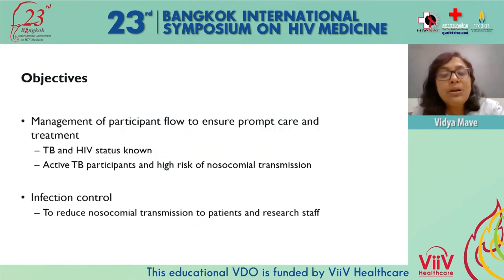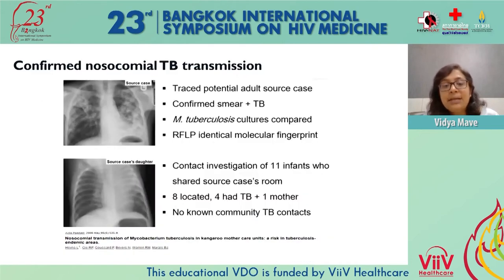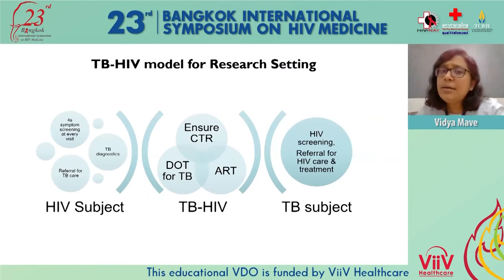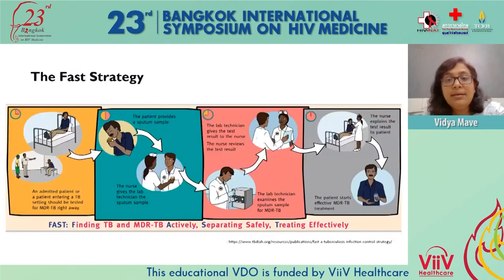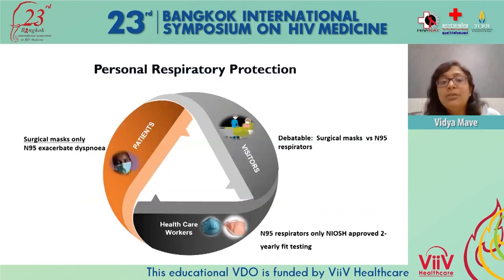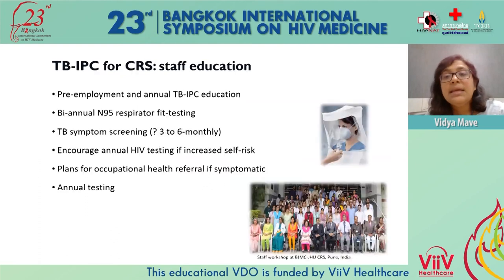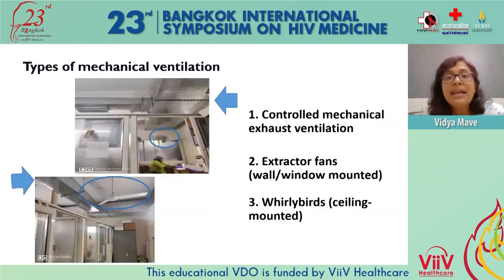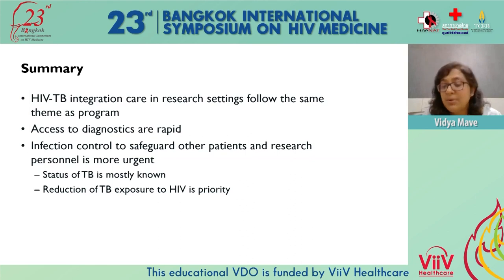CASE STUDY Integrating TB and HIV care in pediatric and adult services in their hospital 1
Speaker:
Vidya Mave, MD, MPH
Director and Clinical Research Site (CRS) Leader of the Baltimore-Washington-India Clinical Trials Unit, India

23rd Bangkok International Symposium on HIV Medicine
Virtual Conference on January 14-15, 2021